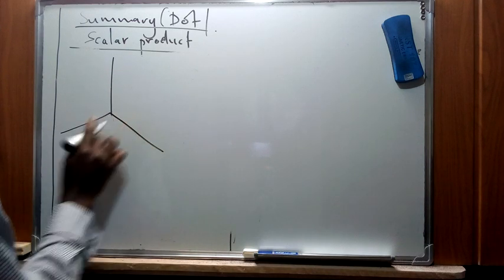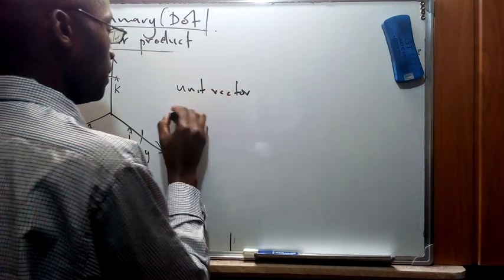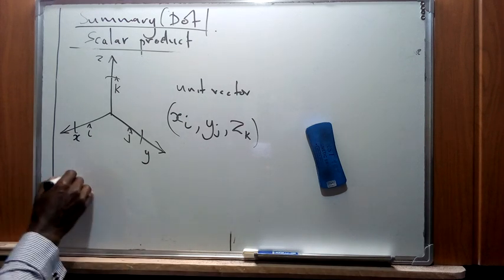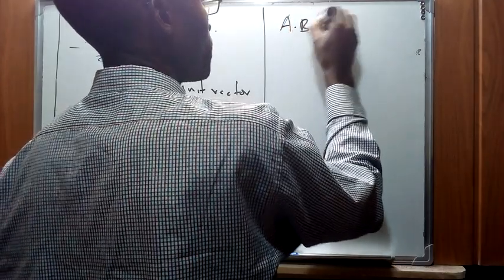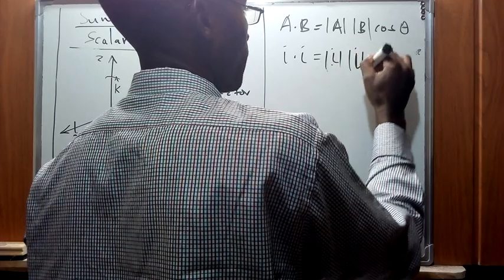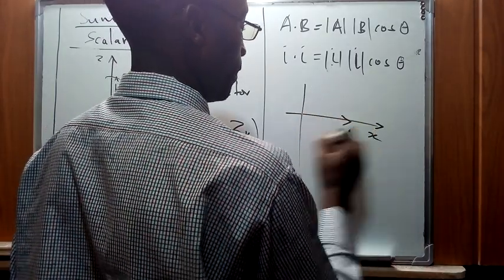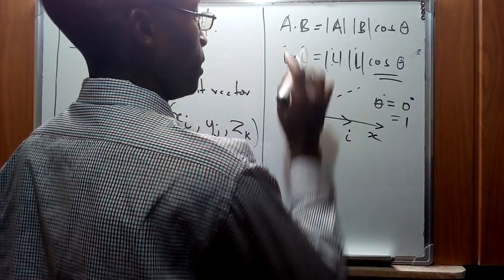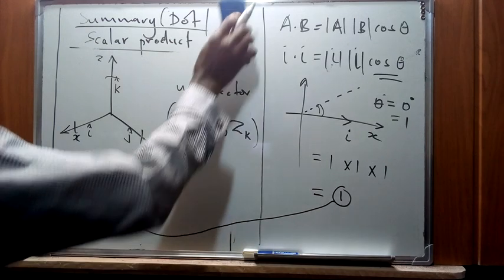WHAT IS A UNIT VECTOR?